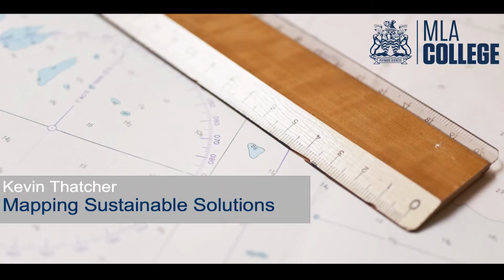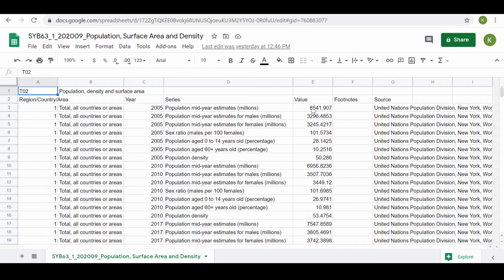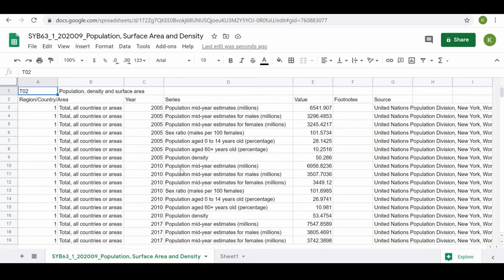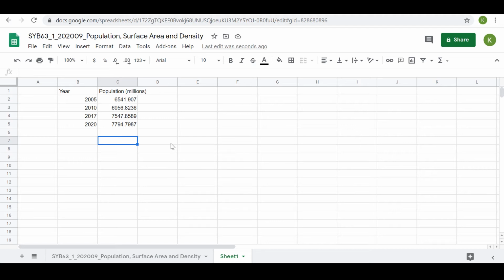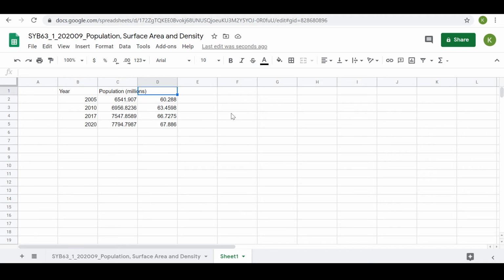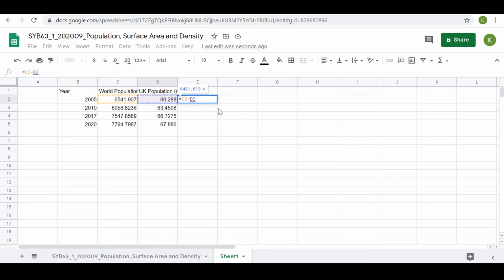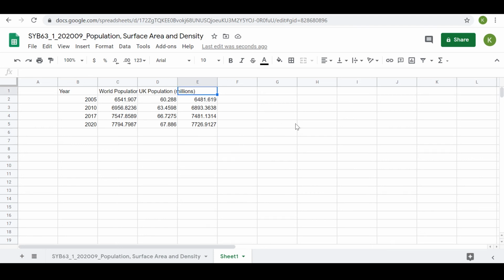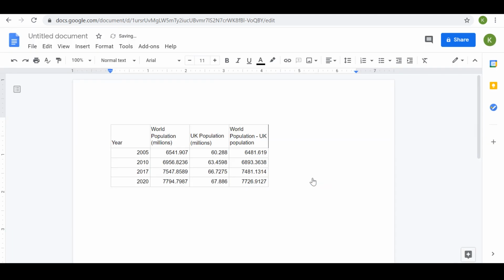Lecture 1 Part 2 Draft 1